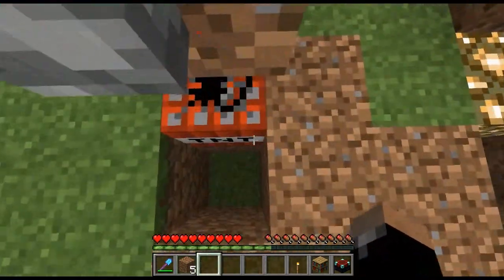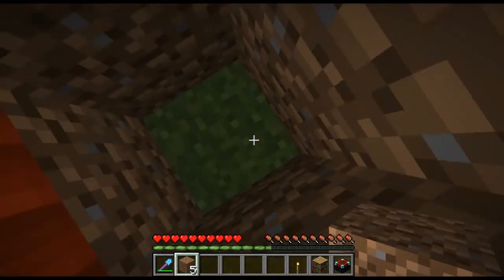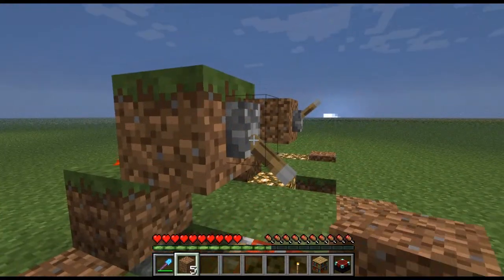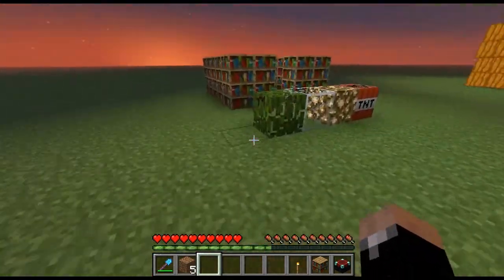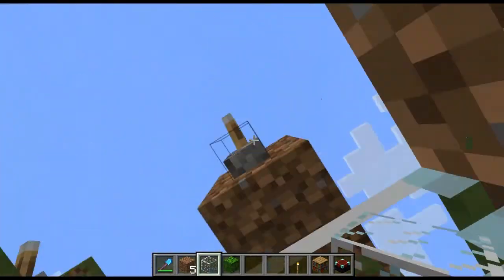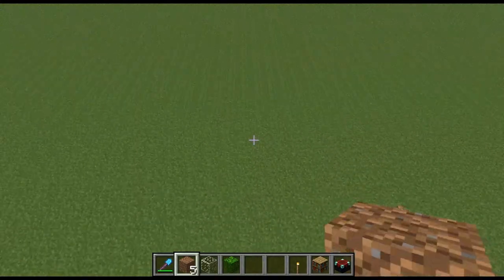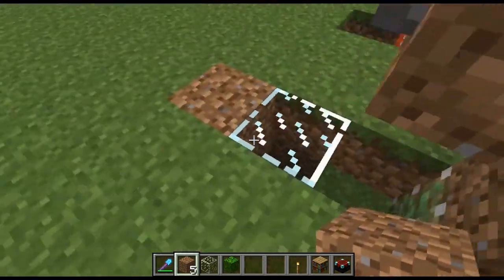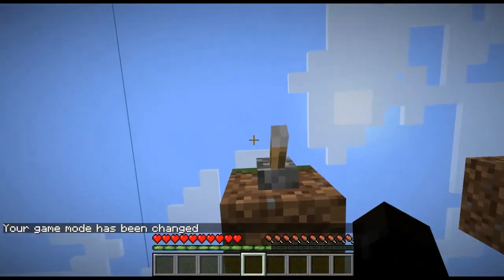How to Make an X-Ray Machine in Survival Mode Minecraft (See Underground and Locate Caves)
These are some simple designs for X-Ray Machines in Minecraft that can easily be made in Survival Mode.